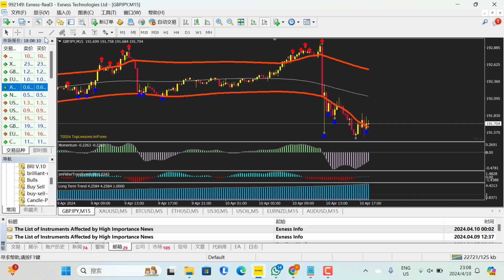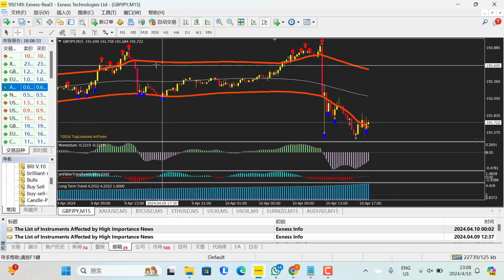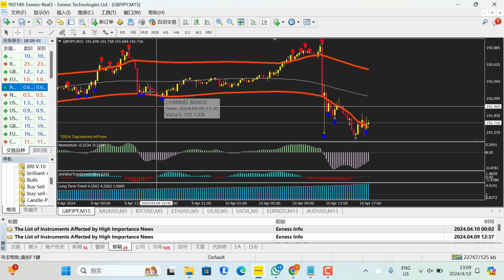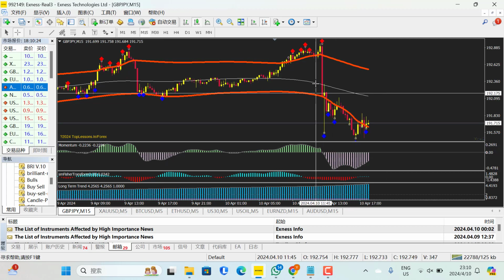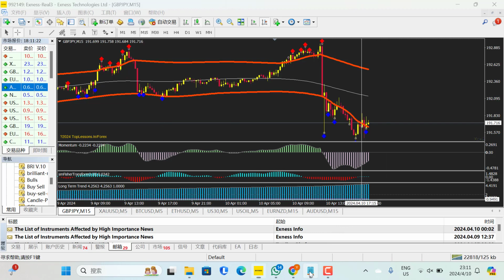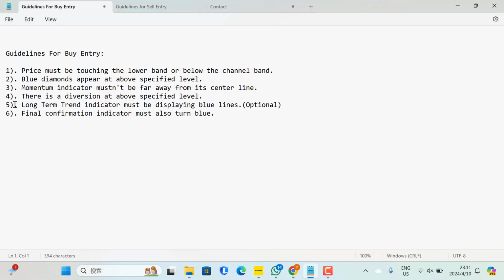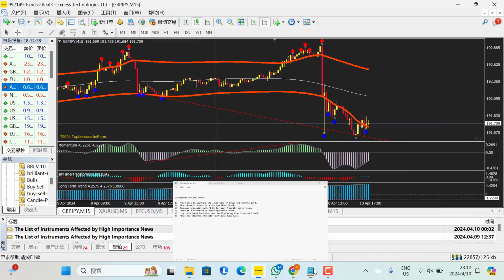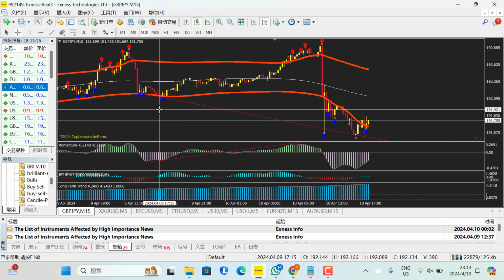My 6 Steps Non Repaint Scalping System! (High Win Rate)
Welcome to Pips Planet, a YouTube channel dedicated to discussing Forex trading.

Educational Content: The content provided on Pips Planet is intended for educational and informational purposes only. It is not to be considered as financial or investment advice.

Risk Warning: Trading foreign exchange on margin carries a high level of risk and may not be suitable for all investors. The high degree of leverage can work against you as well as for you. Before deciding to trade Forex, you should carefully consider your investment objectives, level of experience, and risk appetite.

No Guarantees: While we strive to provide accurate and up-to-date information, we make no representations or warranties of any kind, express or implied, about the completeness, accuracy, reliability, suitability, or availability of the information, products, services, or related graphics contained in the videos for any purpose.

Individual Responsibility: Any reliance you place on the information from Pips Planet is strictly at your own risk. You must conduct your own research and seek the advice of a qualified financial advisor before making any investment decisions.

Past Performance: Past performance is not indicative of future results. The Forex market is volatile and can change rapidly. Therefore, historical data should not be used as the sole basis for making trading decisions.

Third-Party Content: Occasionally, we may provide links to third-party websites or content for your convenience. We do not endorse the content of these sites and are not responsible for their accuracy, legality, or any other aspect of their content.

Viewer Discretion: The views and opinions expressed on Pips Planet are those of the creators and do not necessarily reflect the official policy or position of any other individual, organization, or company.

By accessing and using Pips Planet, you acknowledge that you have read, understood, and agree to be bound by this disclaimer. We encourage you to engage with our content responsibly and to trade with caution.